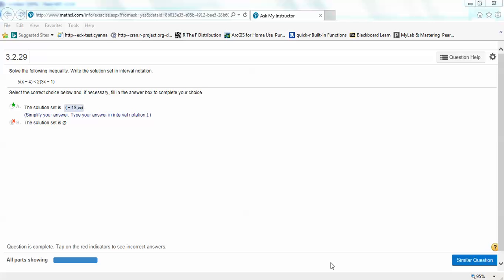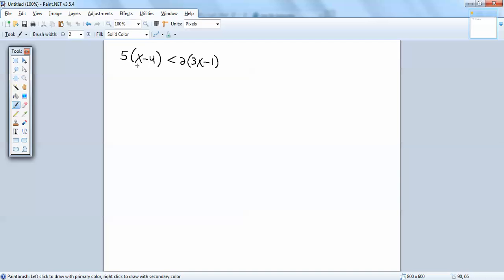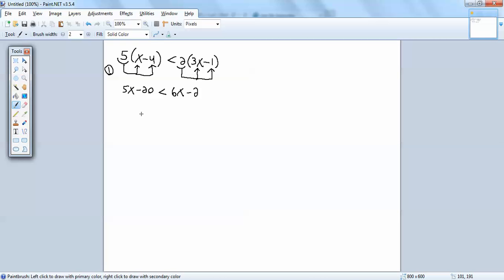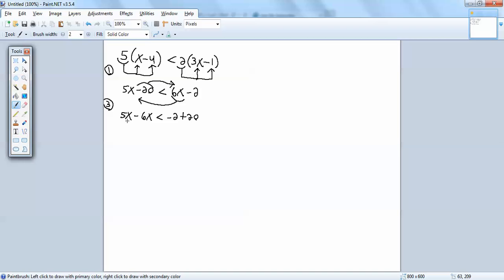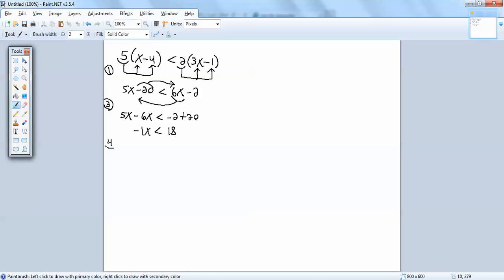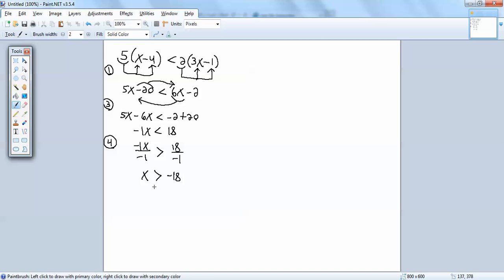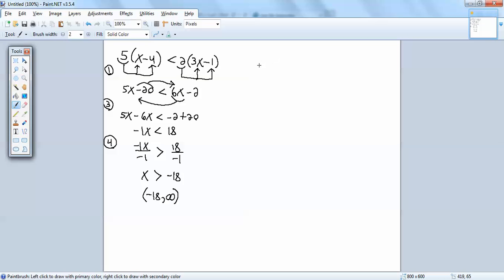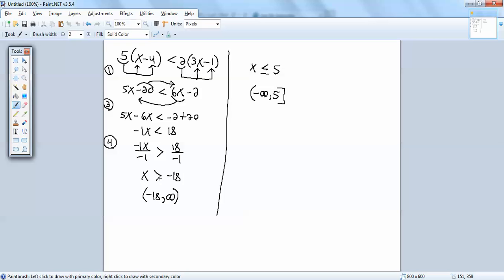Algebra - Question - 2/21 - 1